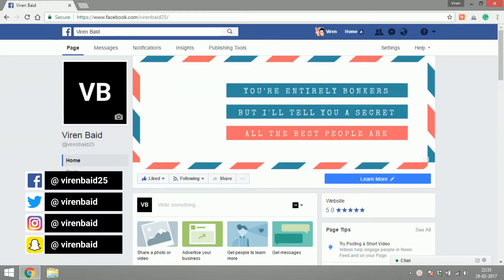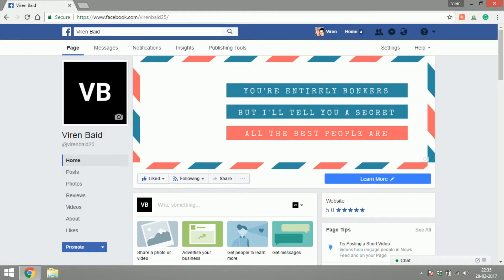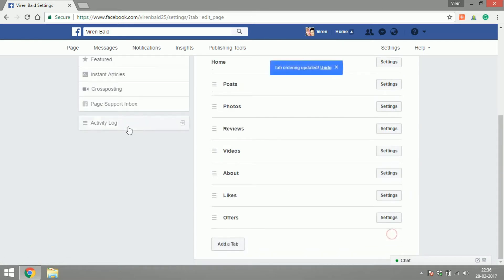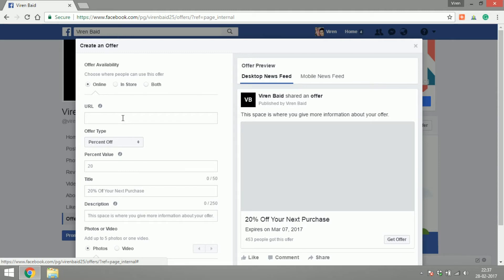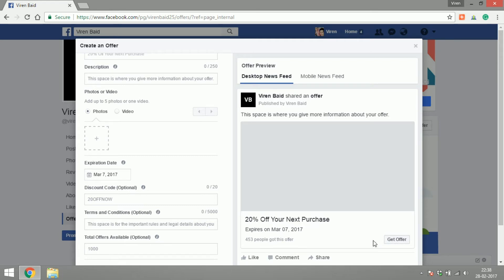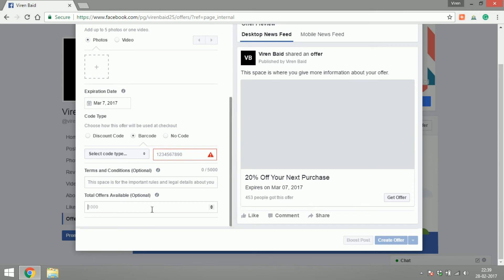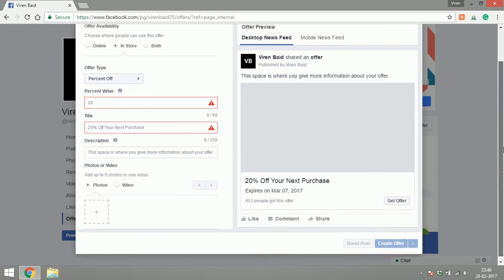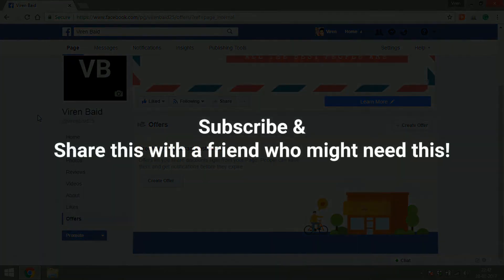Facebook Offers - Learn How To Sell More & Improve Conversions Using Facebook Offers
In this tutorial, you will learn how to create facebook offers for your online and offline business to drive more sales.